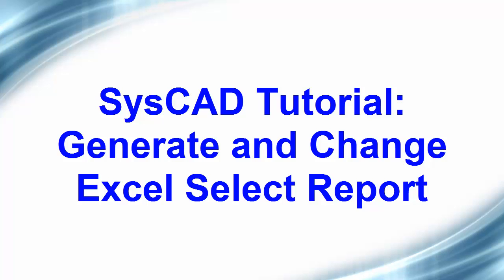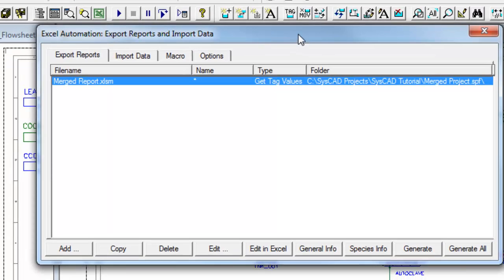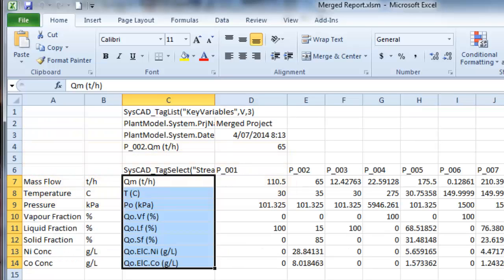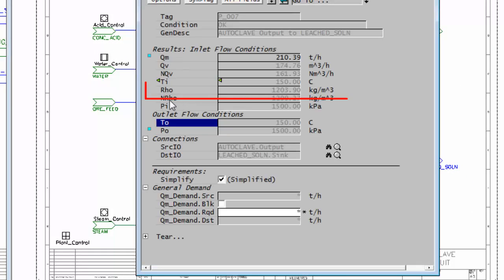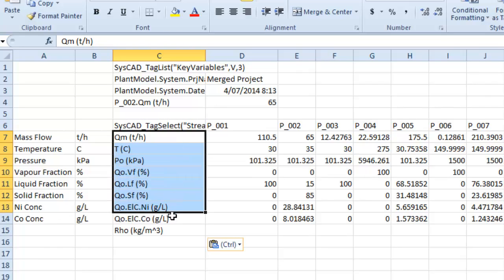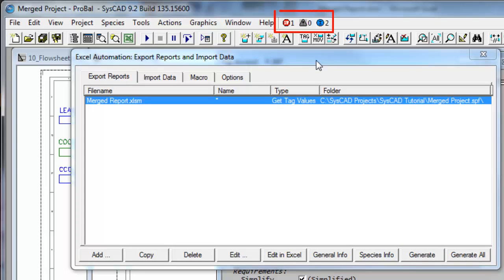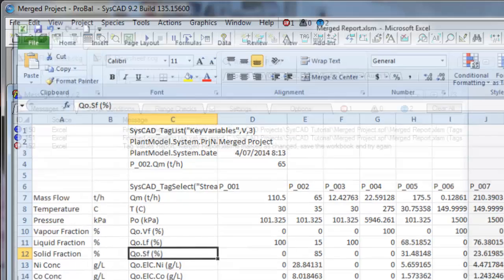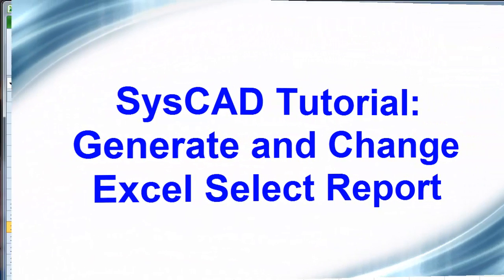SysCAD Tutorial - Section 11.4 Part 2 Generate and Change Excel Report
Shows you how to generate and change a Tag Select report.  Also discusses errors when generating a report.